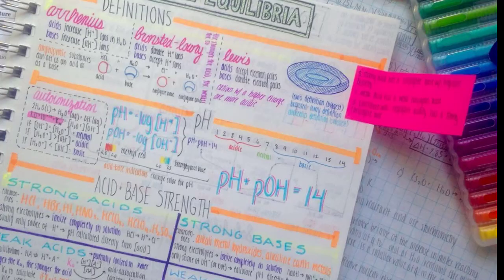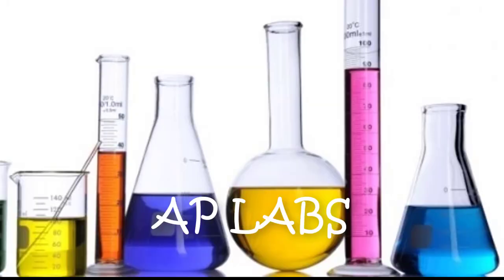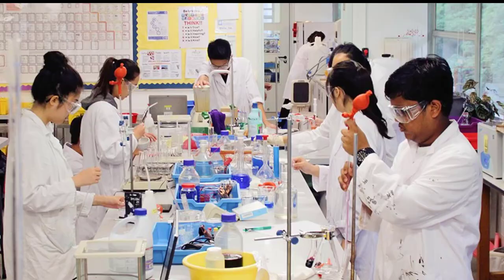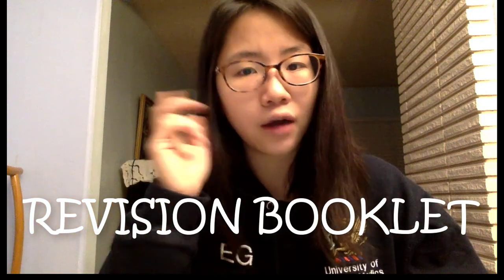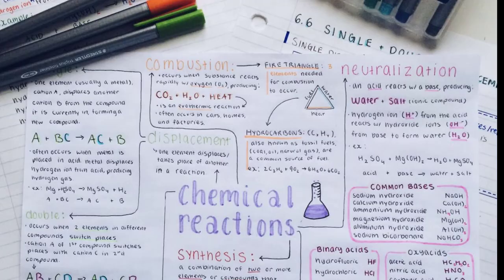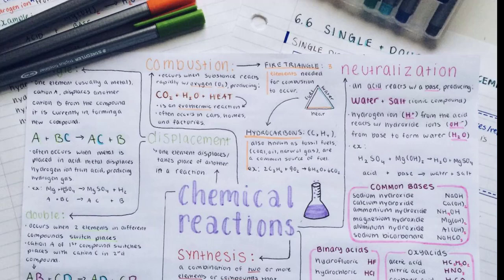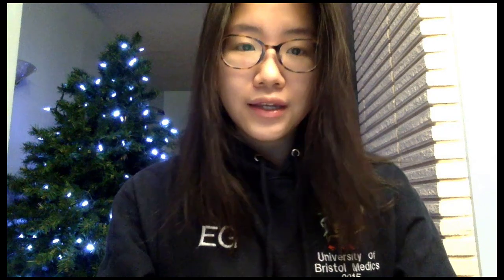AP Chemistry: How I got a 5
Our AP Chemistry tutor Esther tells her story of how she got a 5 and gives useful tips and tricks for anyone trying out for the AP Chemistry exam in May.

ONLINE 1-2-1 TUITION WITH ESTHER
If you need additional help preparing for your AP Chemistry exam, Esther also offers private 1-2-1 tuition 7 days a week.
To book a free 10-15min test lesson with her, please visit our and register using the orange button or using our live chat button.

BOOKS:
HEBDEN CHMISTRY 12:

FIVE STEPS TO A 5 :